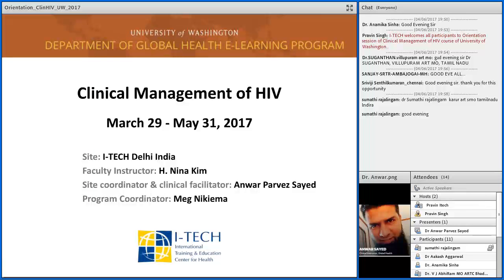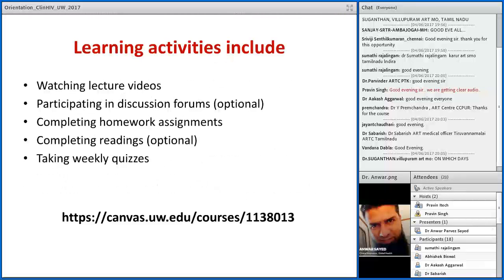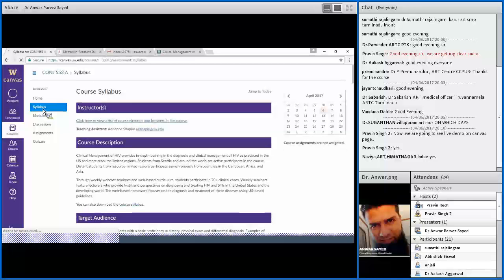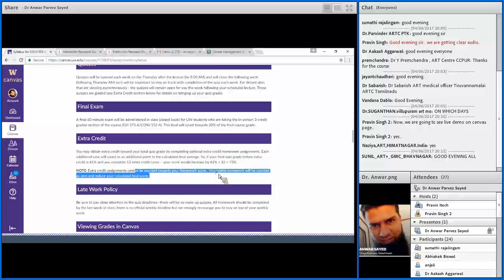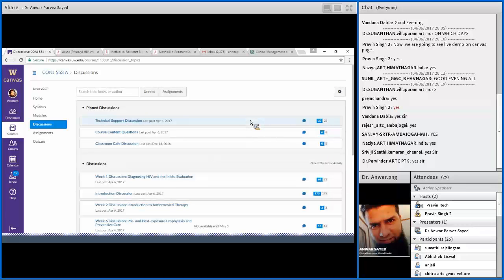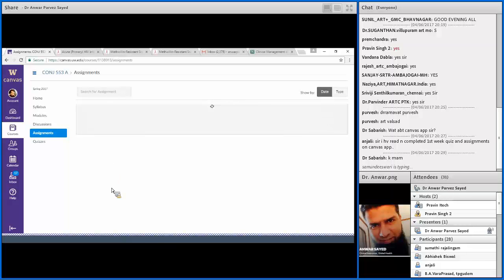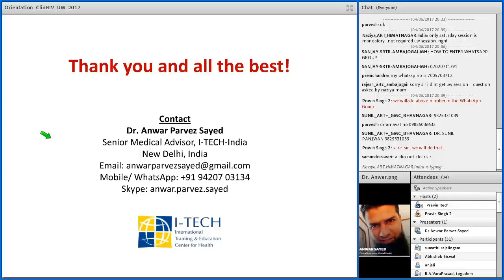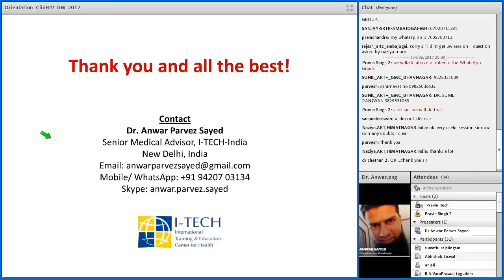Orientation ClinHIV UW 06 Apr 2017_Dr. Anwar Parvez Sayed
Orientation Session for the Clinical Management of HIV course of University of Washington. This video describes how to login to UW Canvas and what are the elements needed for a successful completion of this certificate course.